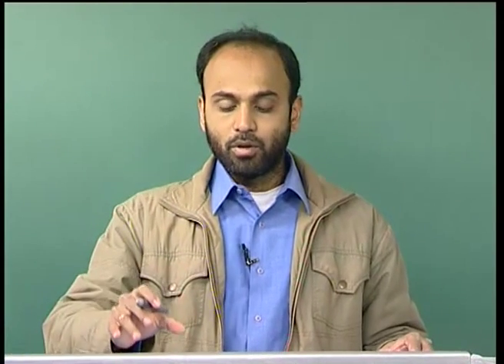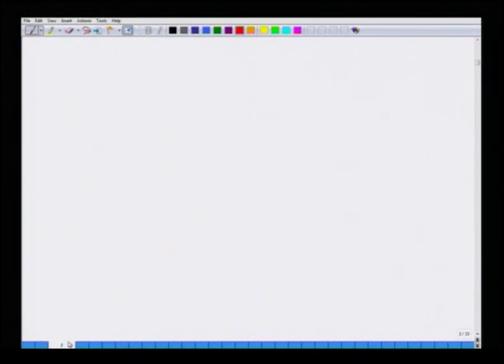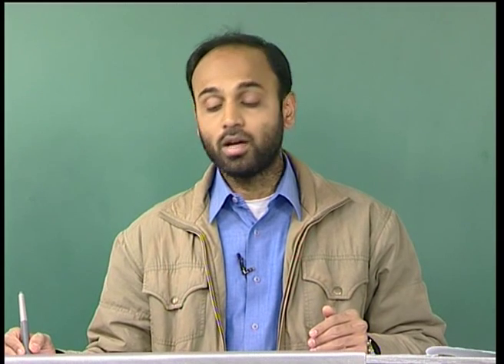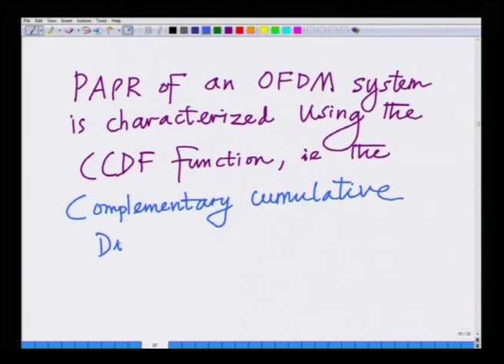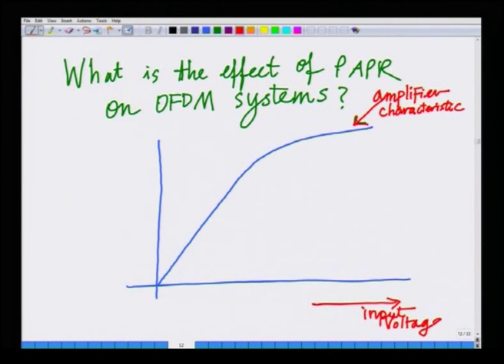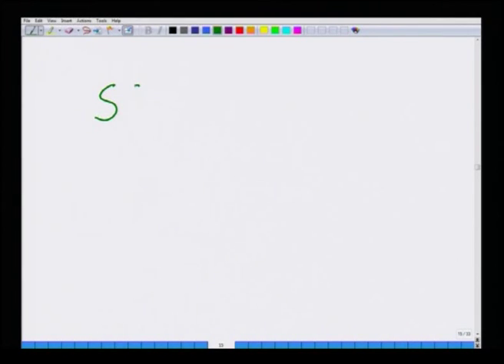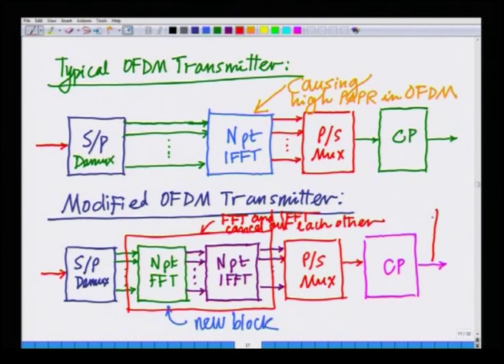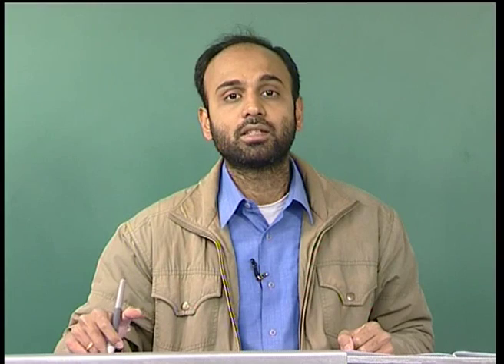Mod-01 Lec-34 PAPR in OFDM Systems and Introduction to SC-FDMA